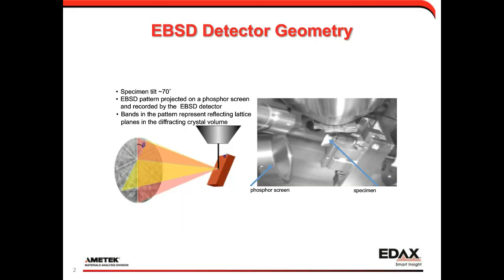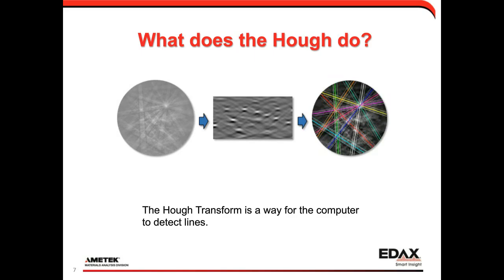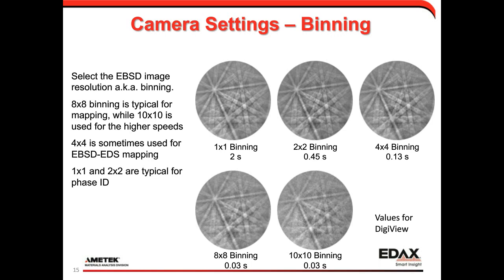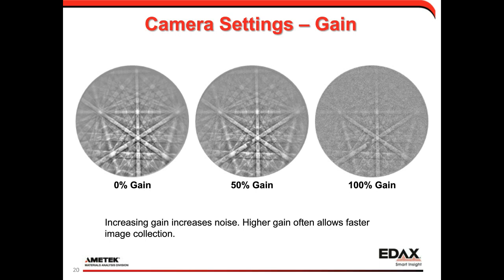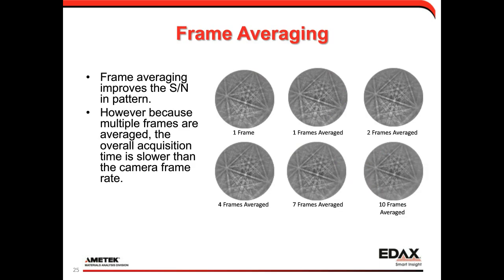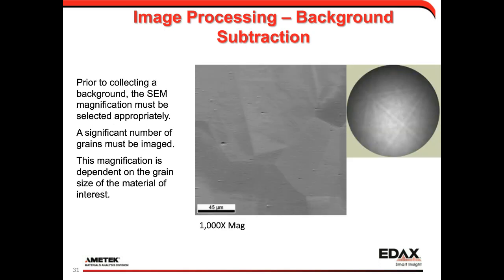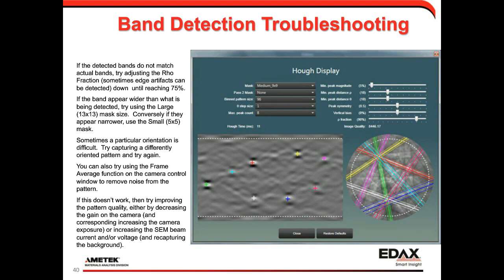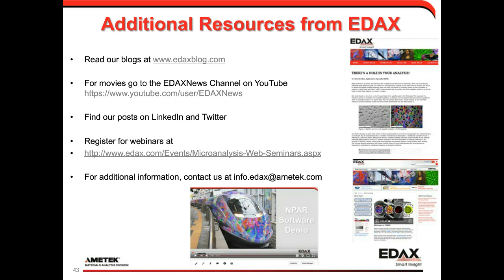Understanding and Optimizing EBSD Camera Settings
Optimization of the camera used for EBSD data collection is a balance of many factors. These factors include settings such as exposure time, gain, and binning. Understanding how each of these factors works, and the interplay between these factors can vastly improve both the collection time and quality of your data. This presentation covers each camera setting in detail, as well as its impact on pattern quality and indexing. We also discuss how your goals for the data should guide your optimization of these settings. Additional information on the different types of background and their applications are discussed.